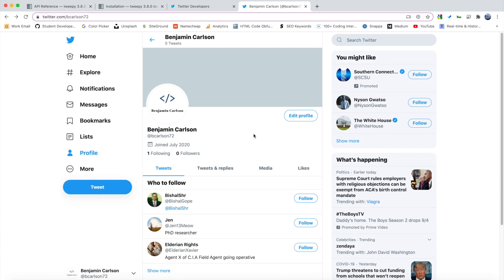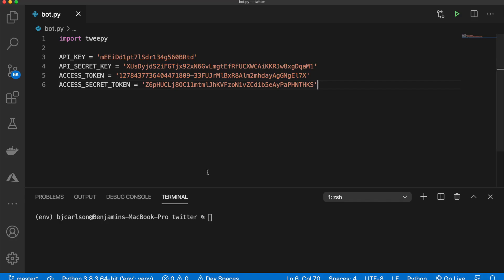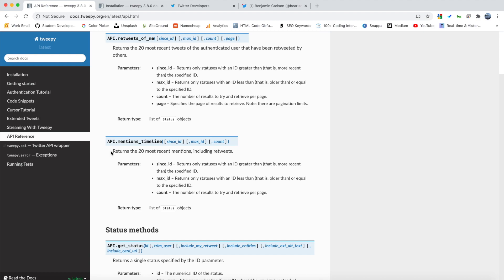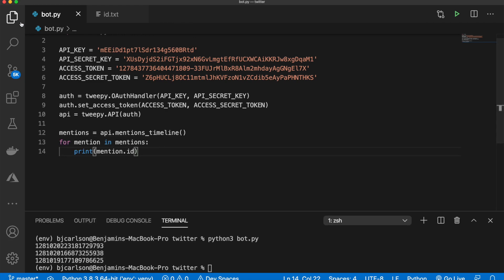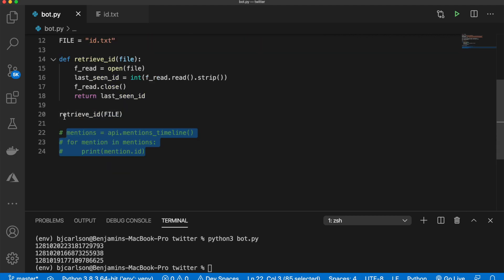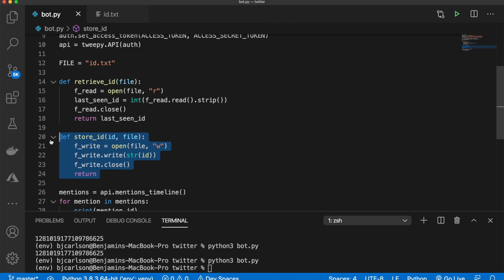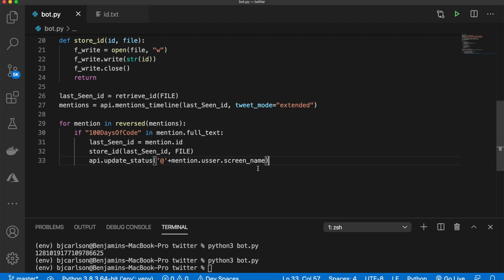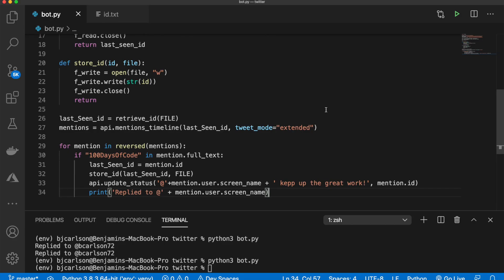Tweepy Twitter Bot | Python Automation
In this video I teach you how to to use Tweepy and Python to automate Twitter! We write a Python script to reply to all tweets that mention the signed in user and that include the hashtag 100DaysOfCode.

New for this video: check out the written tutorial for this video on my website. Will be up within a day or two after this video's release